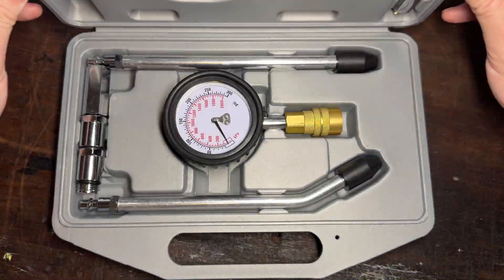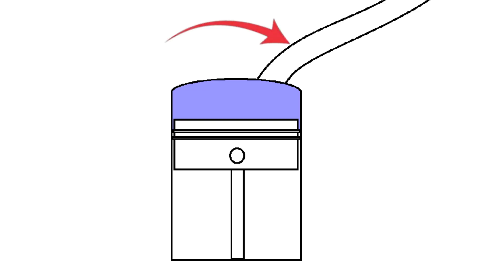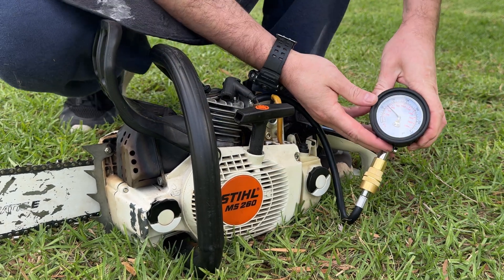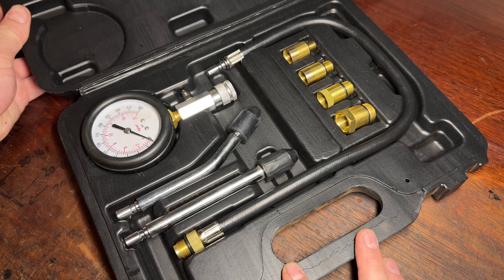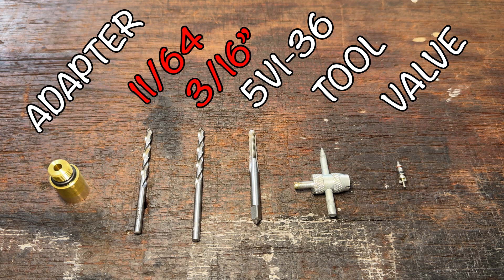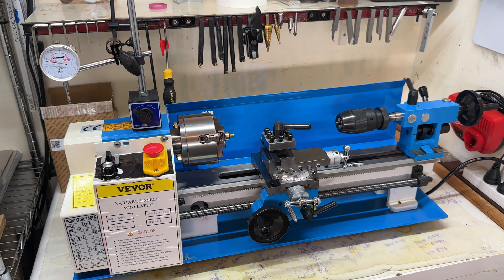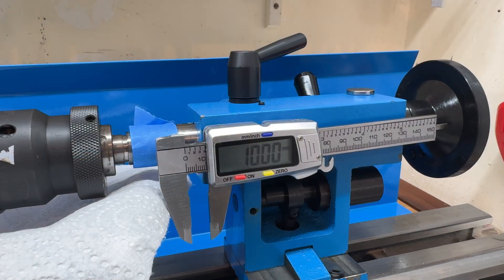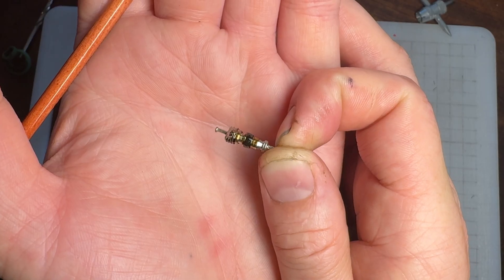Fix Your Inaccurate Compression Tester!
Most compression testers sold in automotive shops—whether to professional mechanics or home enthusiasts—give false readings on the 2-stroke and 4-stroke small engines we repair. This is because they lack a low-pressure Schrader valve in the adapter that screws directly into the cylinder.

Be it this Stihl MS260 chainsaw featured in the video, a Husqvarna lawn mower, or an Echo leaf blower, a compression tester without a low-pressure Schrader is useless—the readings it gives will be wildly inaccurate.

In today’s short DIY tutorial video, I’ll show you how to easily fix this problem by drilling, tapping, and installing the valve into your existing adapter. This quick modification can be done on any tester, and whether you’re rebuilding small engines in your home garage or working as a professional mechanic in a workshop, this modification is essential.

(PLEASE NOTE: Where exact tools I use are no longer available, I have included links to alternatives that I recommend instead.)

TOOLS USED IN THIS VIDEO:
Low pressure Schrader Valves
4.2mm Drill Bit
4.5mm Drill Bit
Valve Tool
Tap Handle
Thread Sealant
Mini Lathe: (Select your country below)

00:00 Easy DIY fix for inaccurate mechanics compression testers
00:49 Comparing compression testers - with and without schrader valves
01:48 The tools you need to fix your compression tester
02:48 Using a metal lathe to drill out the adapter
03:28 Tapping threads and forming schrader valve seat